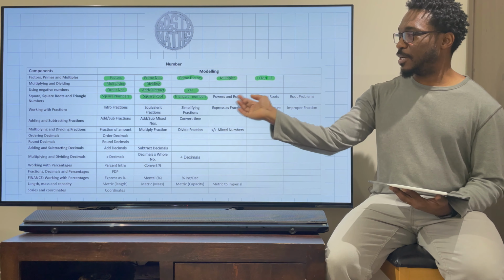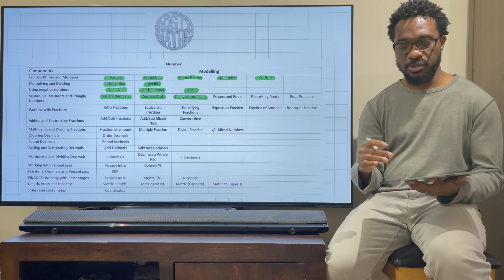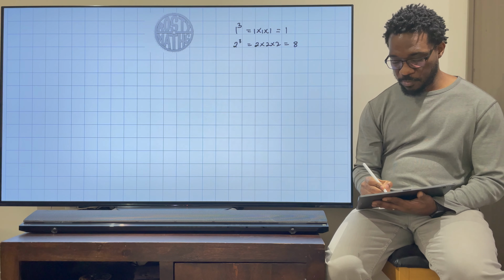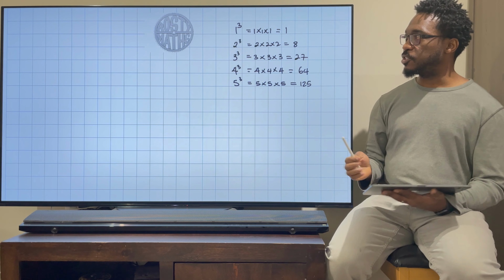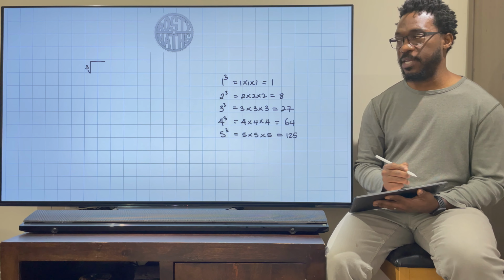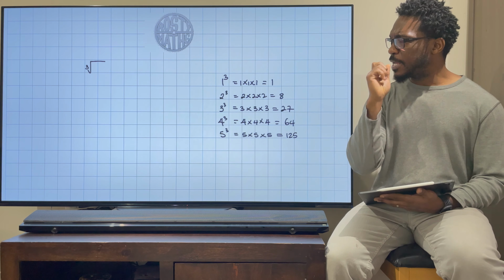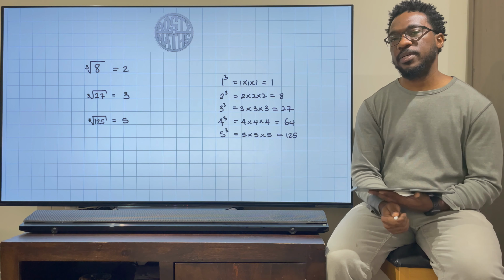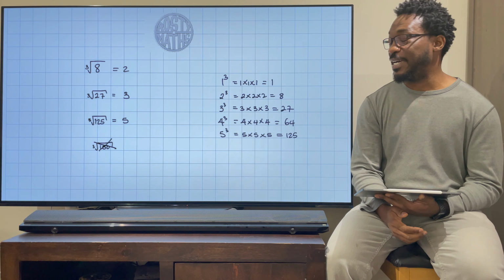How to find Cubes and Cube Roots of numbers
In this video we look at what are cube numbers, how to cube a number and how to find cube roots.
Keep watching to learn something new about these special numbers.